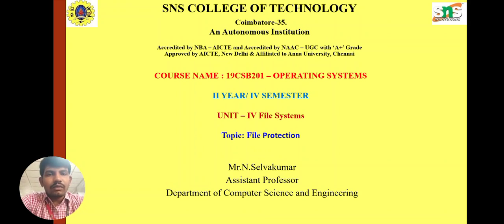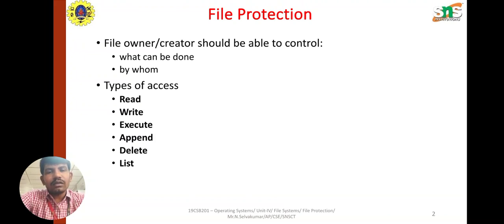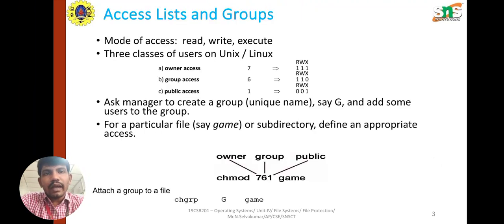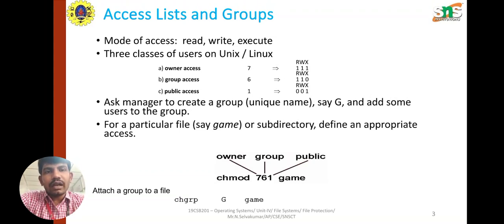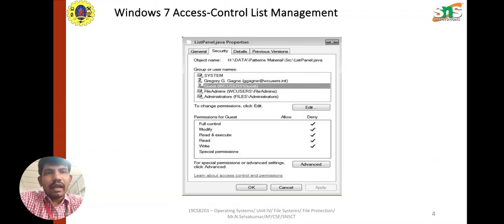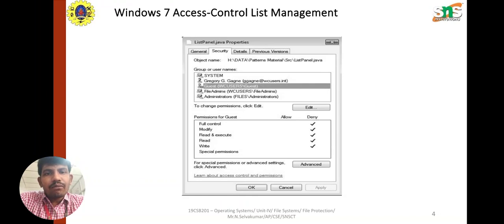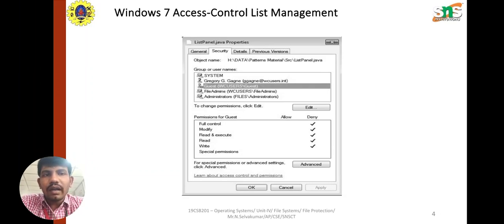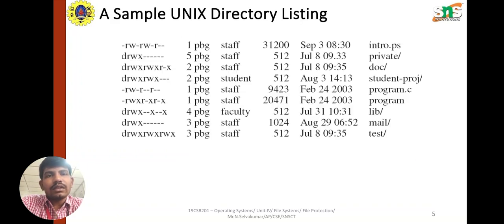OPERATING SYSTEMS- FILE PROTECTION